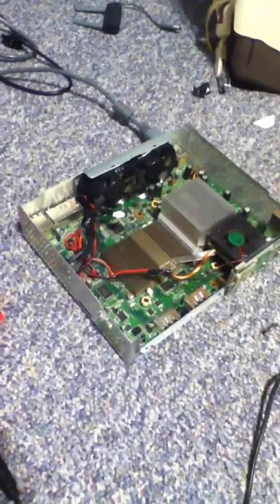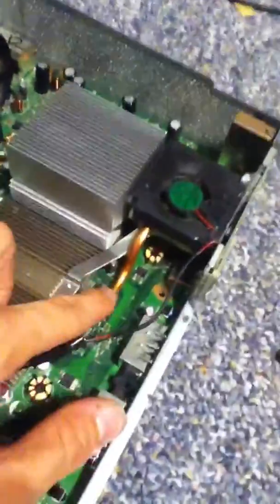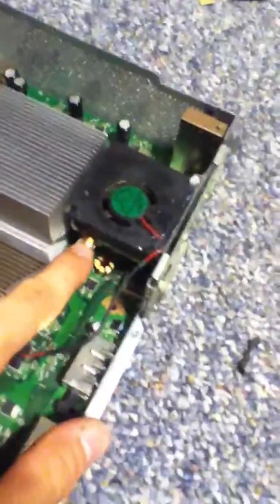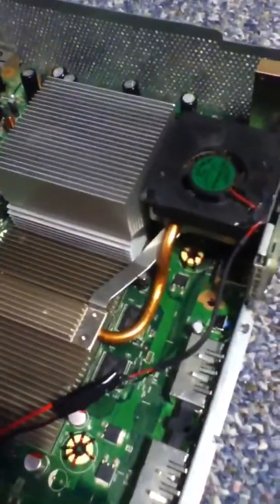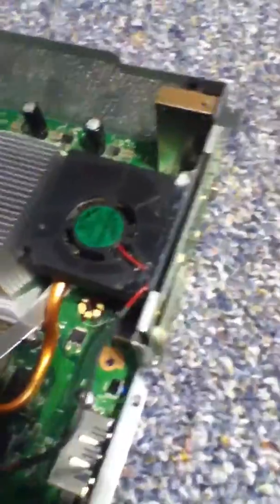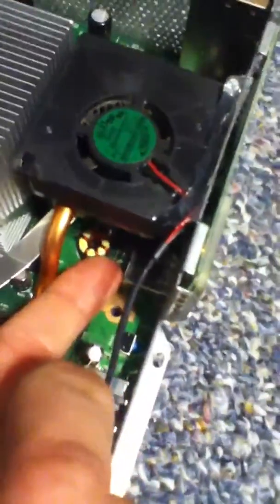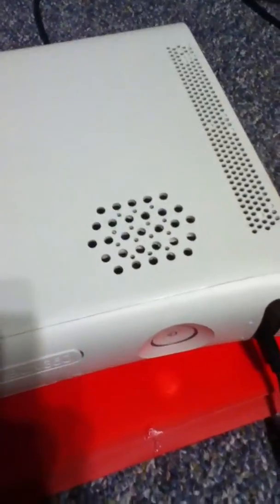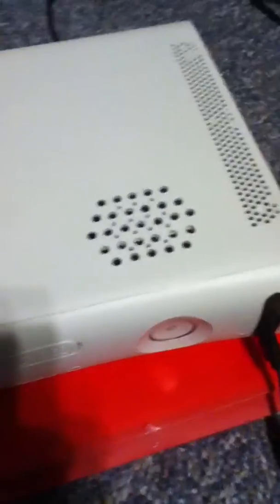Xbox 360 overheating solution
My xbox got the 3 rrod. So in this case it was a 0102 error code. Ran some tests and found out the big GPU heat sink was overheating and had a loose solder joint. Carefully heat gunned it to rejoin solder and replaced one X clamp with bolts. And added a fan. Problem solved :)